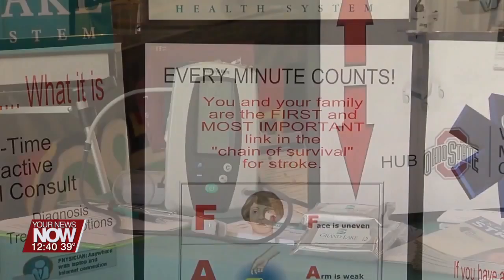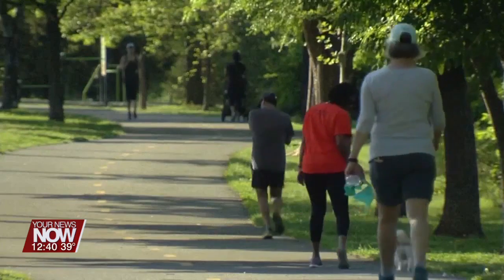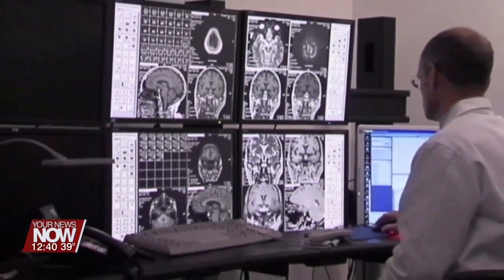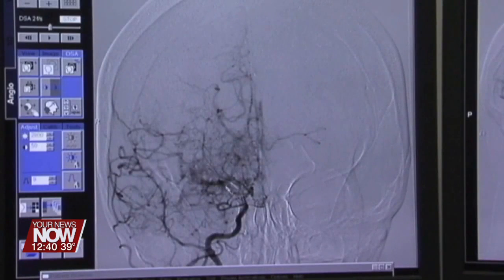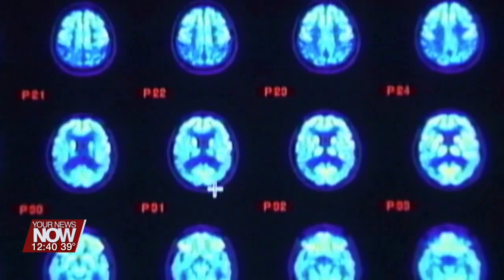Stroke Awareness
Dr. Ayman Gheith from Mercy Health St. Rita's says every minute counts- get to an ER & Doctor as fast as possible when having a stroke. Dr. Gheith tells us about signs and symptoms and treatments for a stroke.